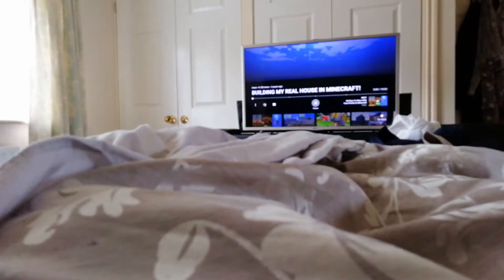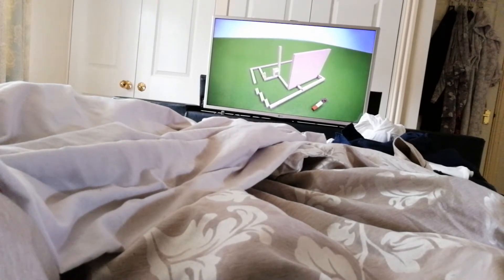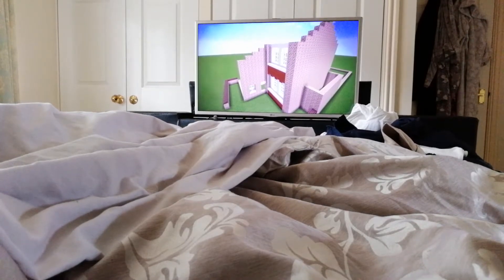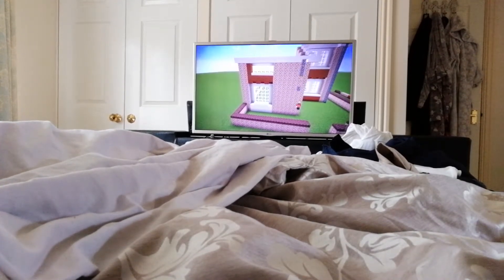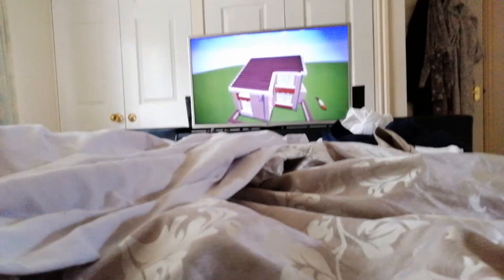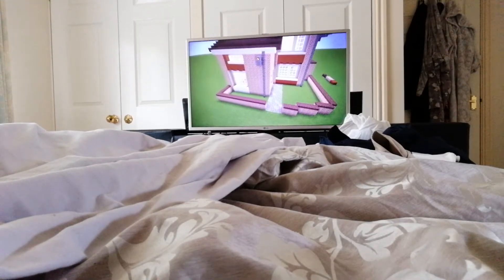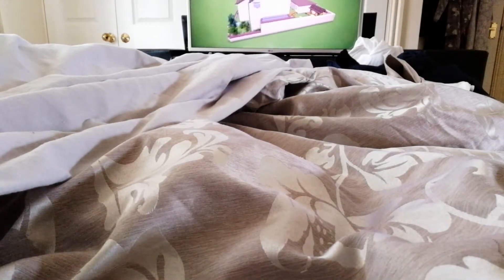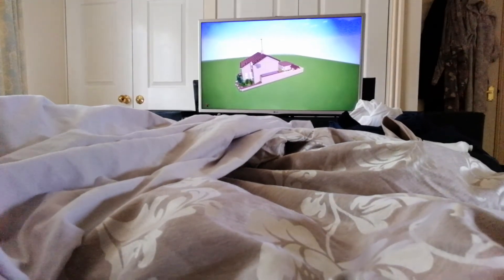Reacting to Grian BUILDING MY REAL HOUSE IN MINECRAFT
Well did u like it